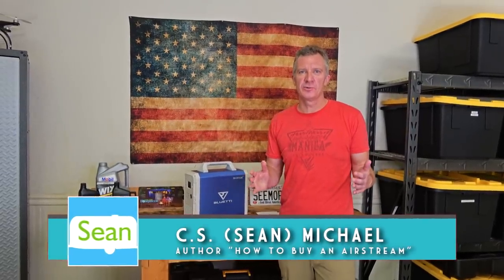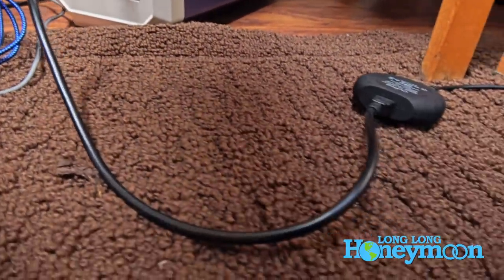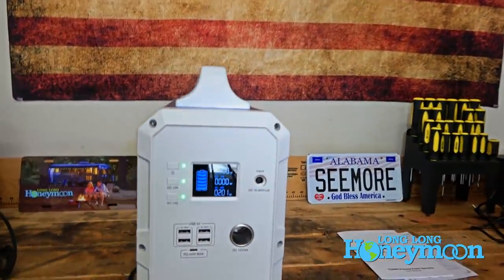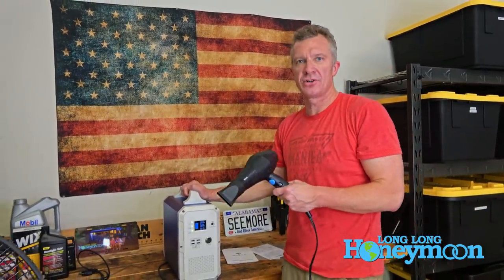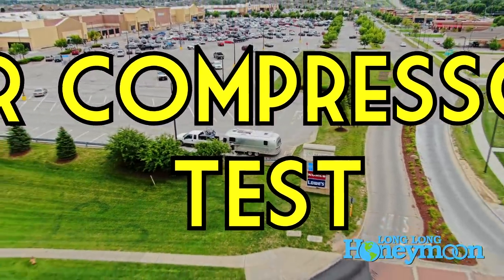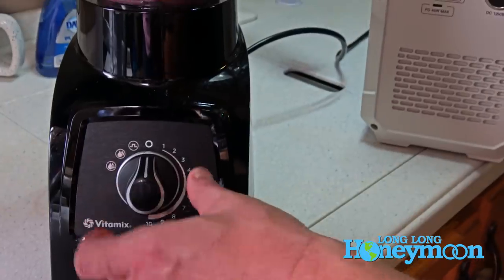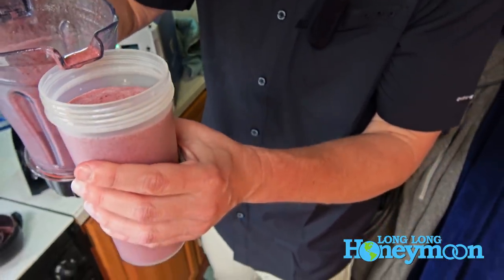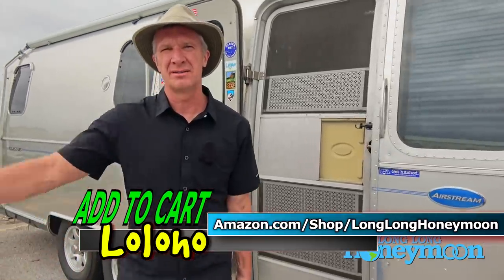REVIEW: Maxoak Bluetti EB150 Lithium/Solar Power Station- for RV Boondocking (CPAP, TV, etc.)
THE BLUETTI
DC laptop cable
Air Inflator
Spacesaver Vitamix